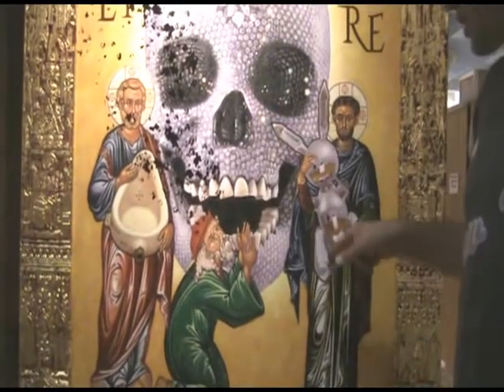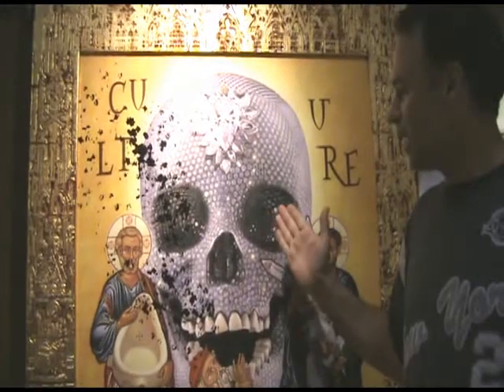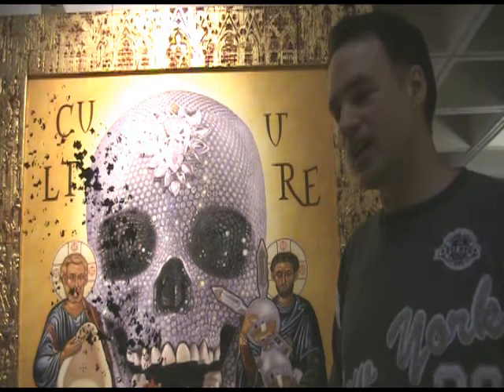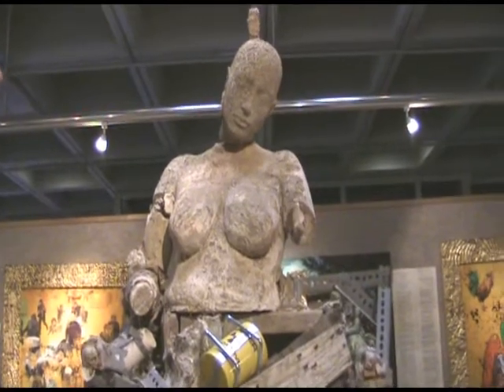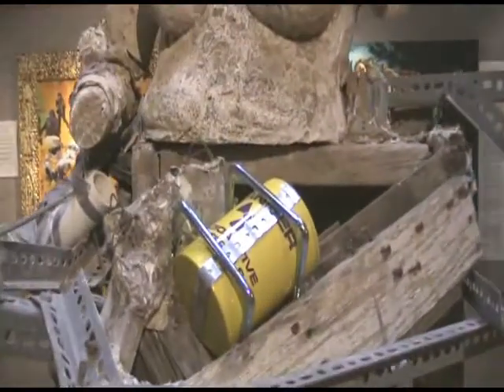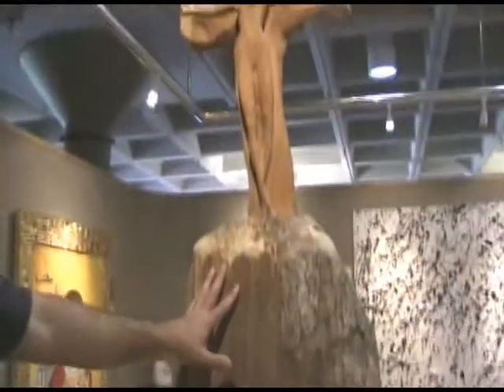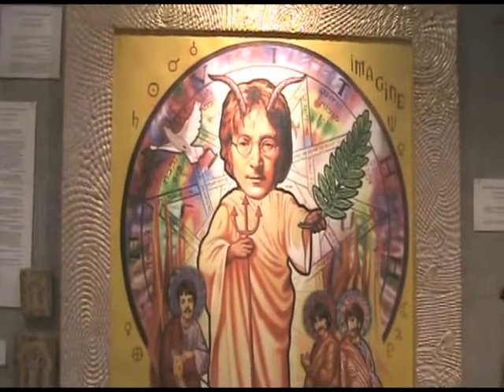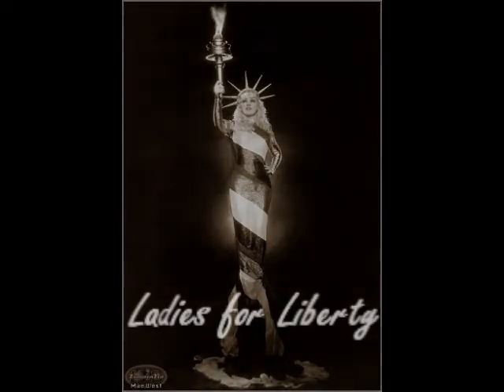Ladies for Liberty at the Pantheon of Modern Gods Part II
The ladies go on a road trip/pilgrimage to Duke University in Durham, NC where Robert Mihaly's art exhibit "The Pantheon of Modern Gods" is on display. It is truly an extraordinary collection of work including paintings, sculptures and ready-mades all dedicated to exploring themes of what we worship today. The Goddess Media, the God of the State, the Goddess of Conformity, the God of War are some examples. Robert is a classical liberal and his art is a powerful expression of his philosophy. He incorporates such materials as depleted uranium, human bone, teeth and blood, shredded currency, unpasteurized milk, poppy seeds and gold to convey the horrors and the challenges we face because of these modern gods.  We hope you find this as fascinating as we did.